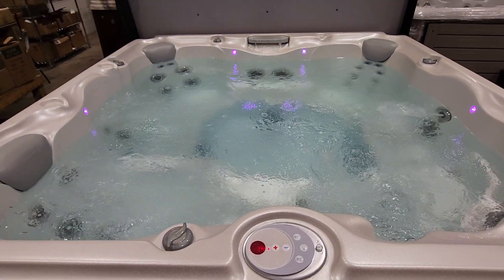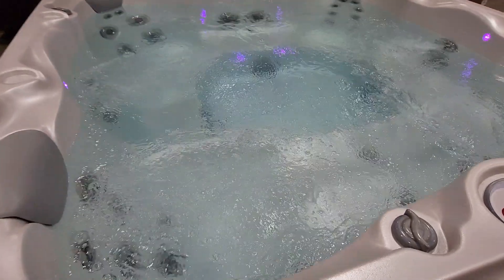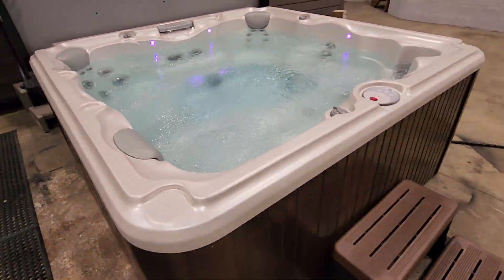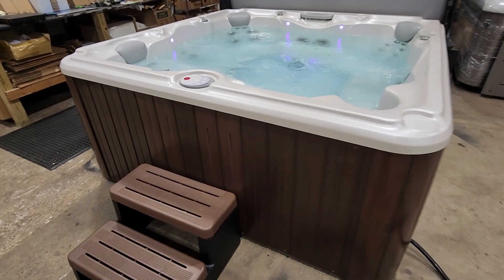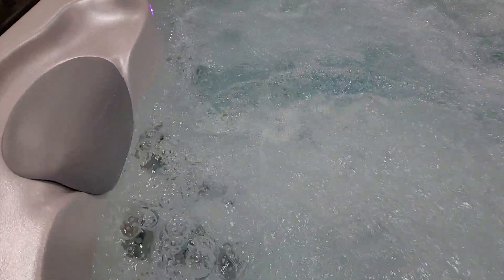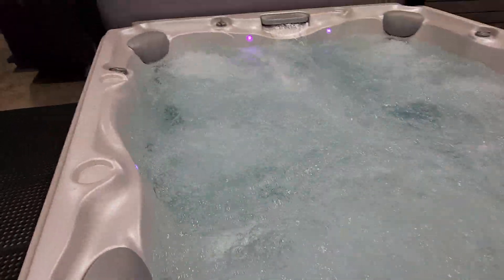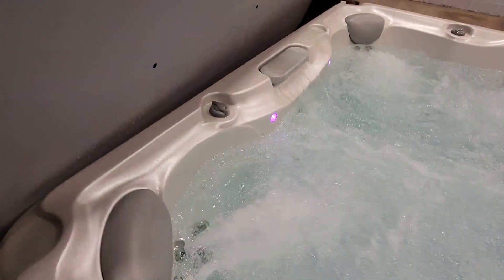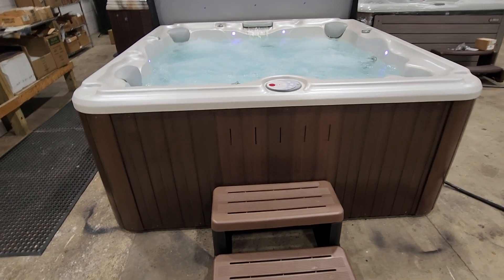Used 2013 Sundance Peyton Hot Tub Spa Best Used Hot Tubs Spa Guy Dave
Hi Everyone,
Here is your chance to own this beautiful Pre-owned 2013 Sundance Peyton Spa. Don't miss out on this fantastic spa that has never been exposed to weather, always under a roof. This killer tub measures 84" x 84". Seats 6 people comfortably. Pearl White interior finish. The maintenance Free Mahogany Cabinet looks incredible. 2 Huge Pumps powering 35 Patented Jacuzzi Sundance Jets. Waterfall and L.E.D. Lights everywhere. Includes New Spa Cover in Black Fabric, New Steps, New Lifter, New Filter, New Pump, Chems, Local Delivery, and One Year Warranty, all for the $4300. If you like the video please click Like.
Enjoy the Hot Water!
Spa Guy Dave